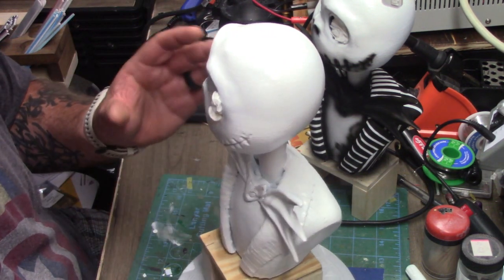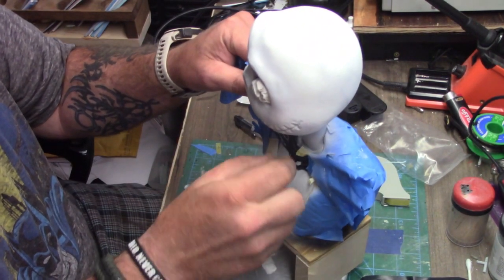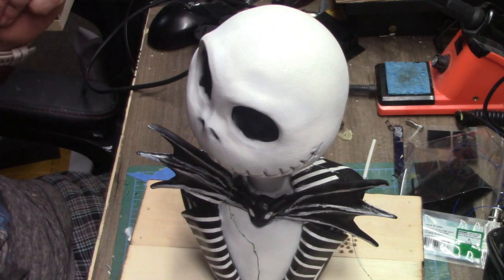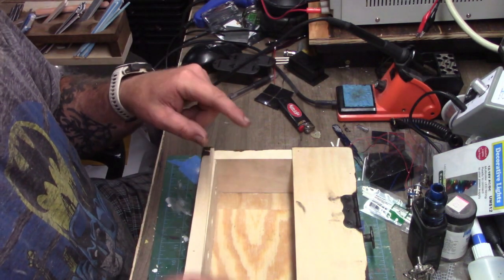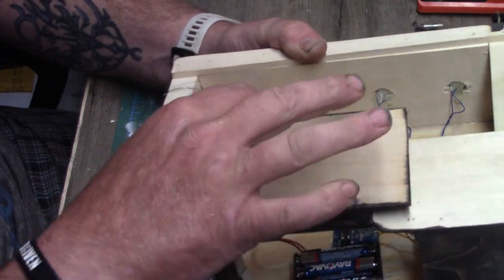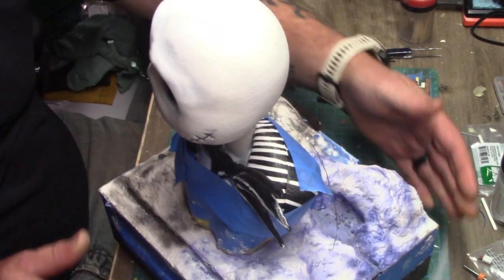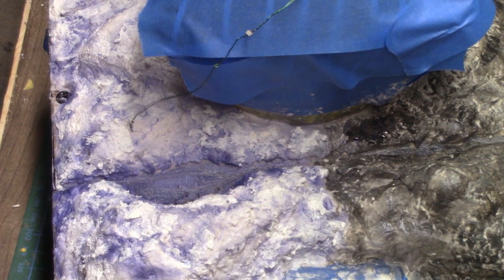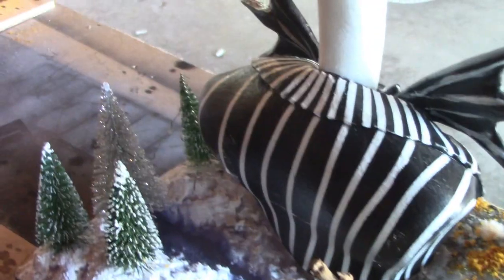jack the pumpkin king movie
Welcome to the 1 week build. Plan was for 3 days but alas a week lol. Birthday present for a very awesome young lady that is family to me. I will be back to Discovery and Axanar next week. Please enjoy and I will see you on the bench.